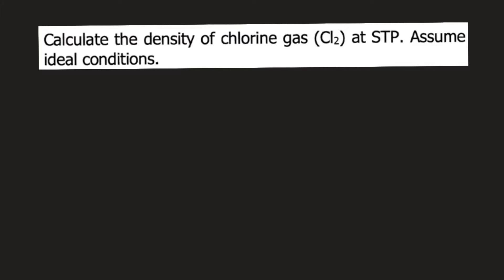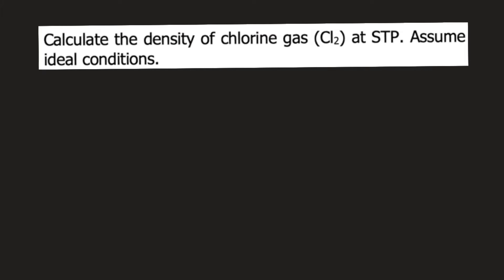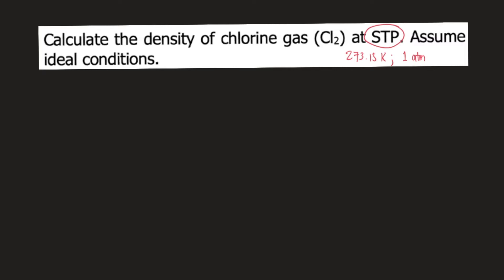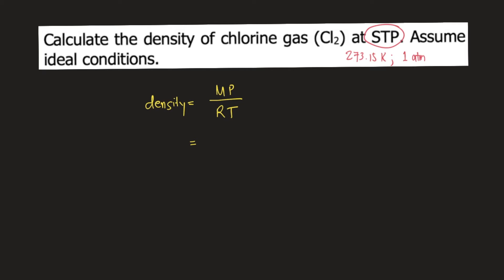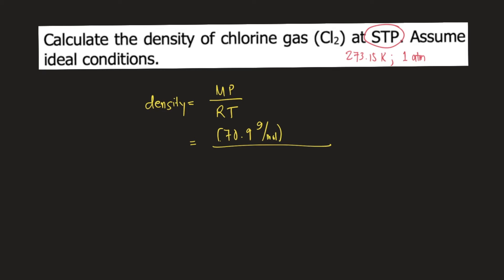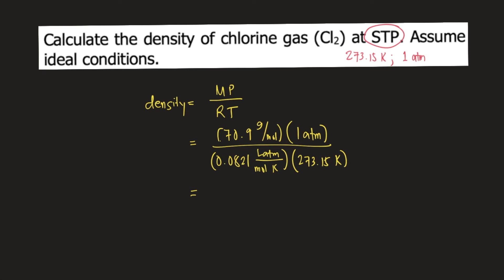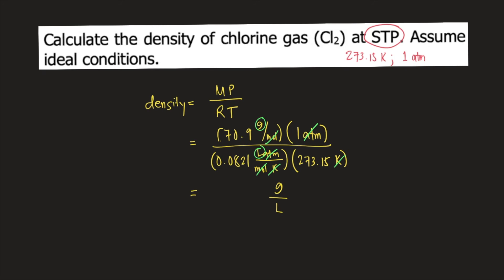Calculate the density of chlorine gas (Cl2) at STP. Assume ideal conditions.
PV=nRT
n=m/M    (n=moles ; m=mass ; M=molar mass)
PV=(m/M)RT
PV=mRT/M
MPV=mRT
MP/RT=m/v
density=m/v
MP/RT=density